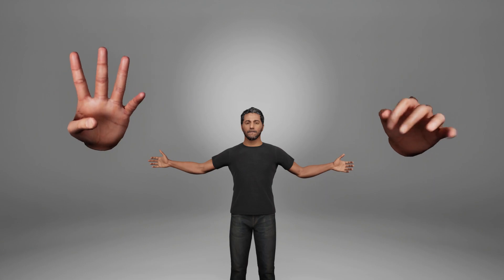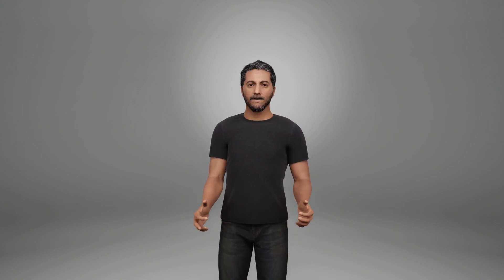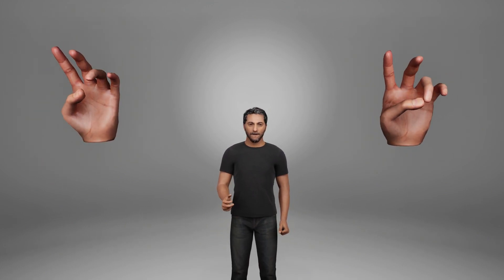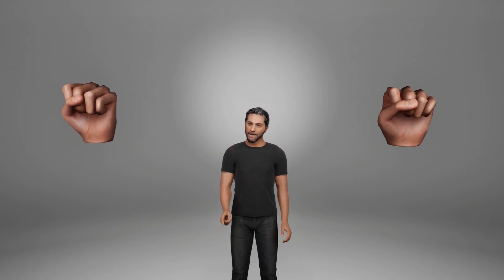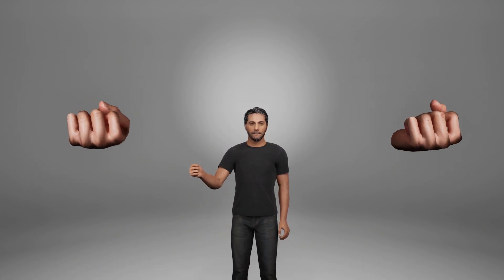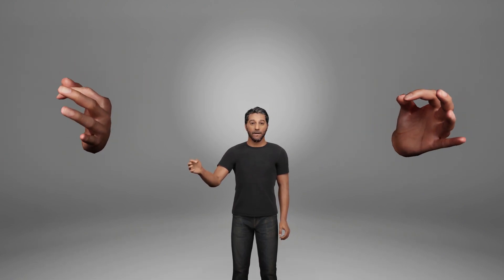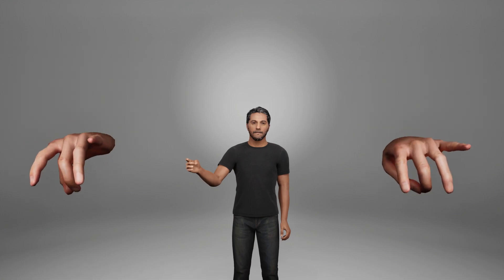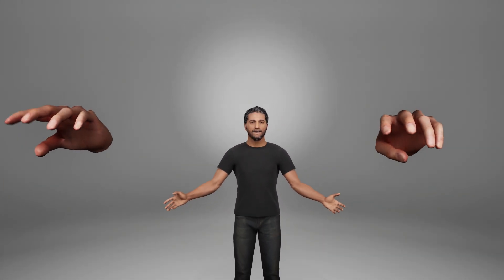Hand Pose Matching Plugin - Enhancing Fingers Realtime Animation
This video shows the Hand Pose Matching Plugin, that enhance realtime fingers animation, inspired by the Hand Engine software from StretchSense.
This solution currently works with Noitom Hi5 VR Gloves, but in the future it'll be updated in order to work with various mocap gloves and also introducing additional finger poses.